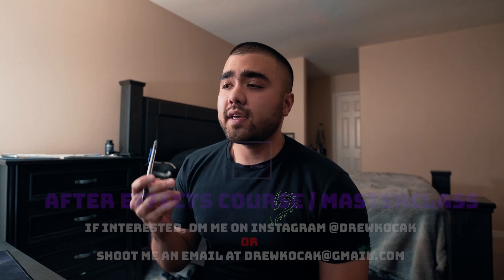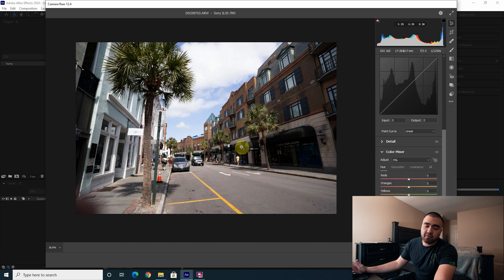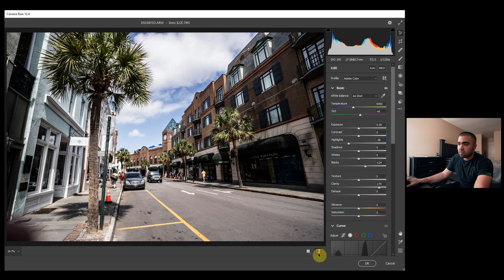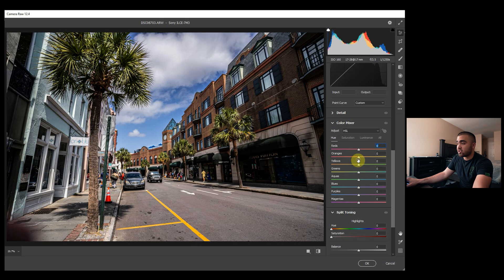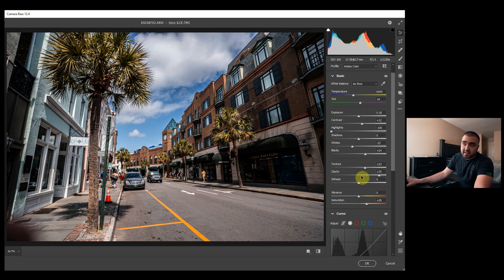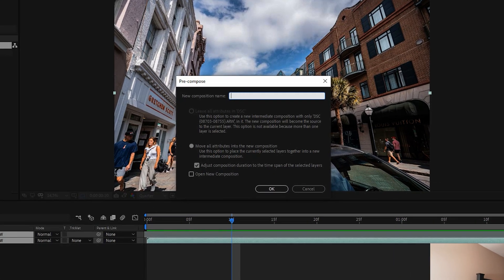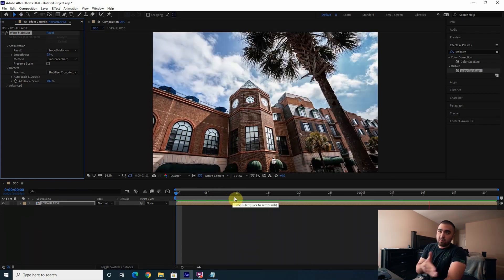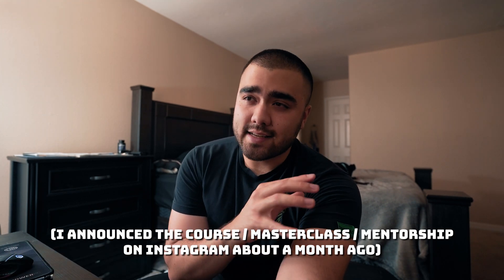Edit Hyperlapses FAST with Camera Raw in After Effects CC 2020 | MY HYPERLAPSE WORKFLOW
This tutorial will show you my exact workflow for how I edit hyperlapses fast using Camera Raw in After Effects CC 2020. This is the hyperlapse workflow I use for my own hyperlapses that I use in my edits.

0:00 Intro
1:40 Step 1 - Shoot Your Hyperlapse
2:01 Step 2 - Import your RAW files into After Effects
2:49 Step 3 - Edit Your Photo in Camera Raw
8:18 Step 4 - Stabilize Your Footage with Warp Stabilizer
10:14 Step 5 - Prerender a Prores File for use in Edits

GEAR I USE TO FILM MY VIDEOS:
Sony A7iii
Tamron 17-28mm f2.8 Lens
Sony 28mm f2 Lens
Sony 85mm f1.8 Lens
Sigma 70mm f2.8 Art Macro Lens
DJI Mavic 2 Pro
DJI Ronin S
GoPro Hero 7 Black